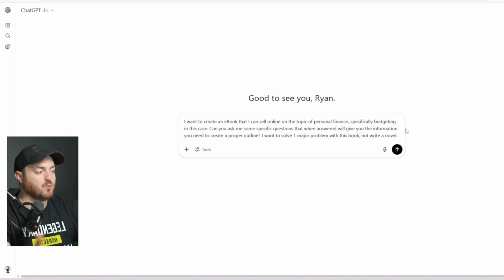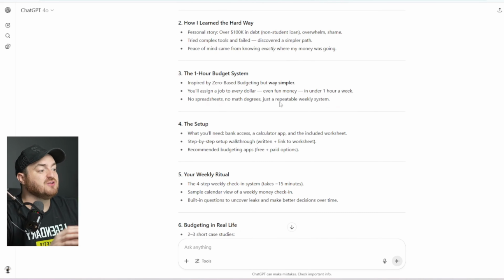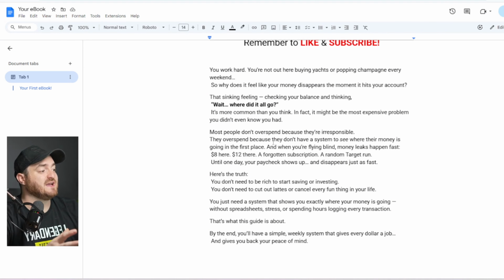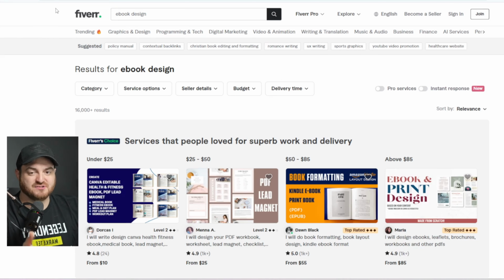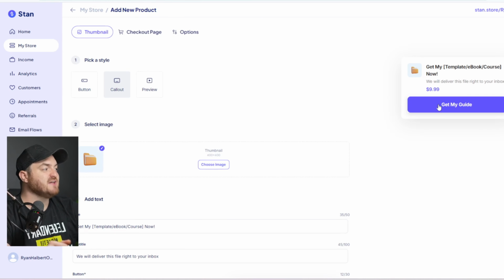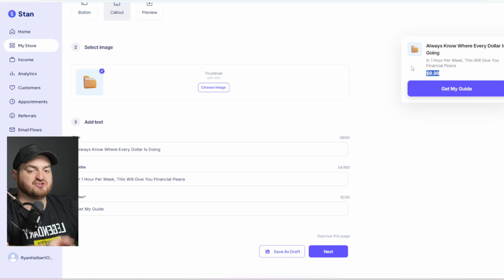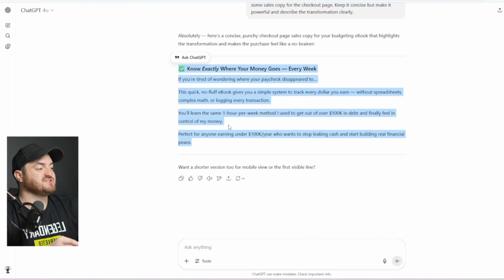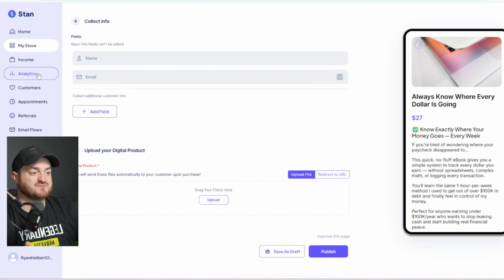Make Your First Ebook Step By Step And Sell It TODAY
This video will show you how to create your first ebook to sell as a digital product online. It will walk you through the whole process using free tools and resources that require no technical skills or knowledge.

💡 Who Am I?  If you're new to my channel, my name is Dave Sharpe.  But I wasn't always successful. I've had my failures and still continue to have failures every day. I've been able to learn from those failures as well as my major wins, and I'm here to share those with you so you can skip the trial and error and get a major head start in your business and level up your life.

If you're currently struggling with getting your business started, figuring out which steps to take next, or what to do when you show up for your business tomorrow, and you want to become an unstoppable CEO in your life and business, my team and I can help you with that.

✅ Starting An Online Business From Home
✅ Building Unshakeable Confidence To Get Everything You've Ever Wanted  ✅ Starting & Scaling Companies With Online Marketing